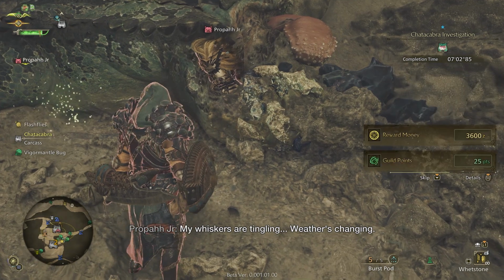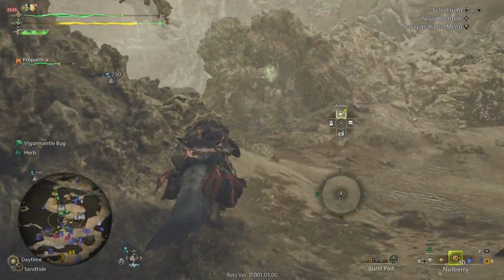How To NOT Use SWORD AND SHIELD In Monster Hunter Wilds | Monster Hunter Wilds Sword And Shield Play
A gameplay video of Sword and shield in MHW, couldnt get the perfect rush timing down, but we had fun nonetheless